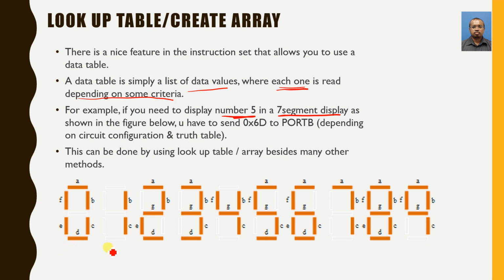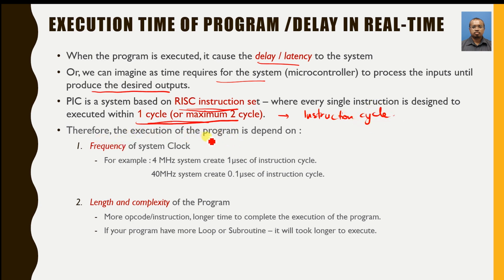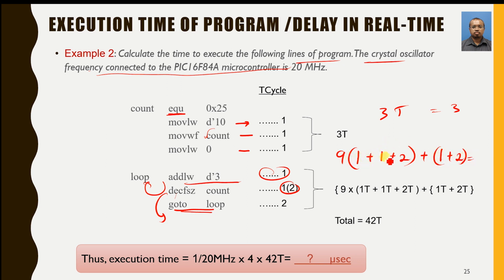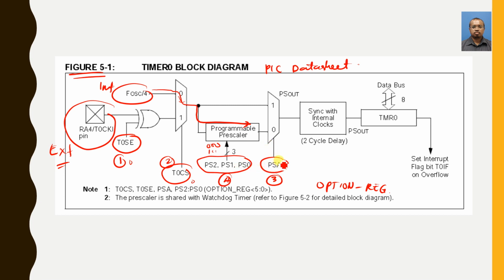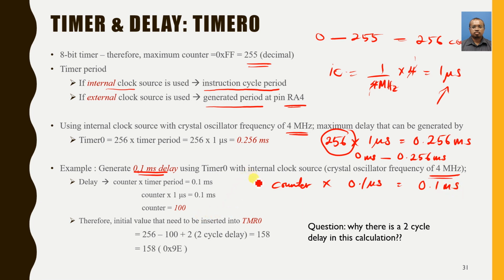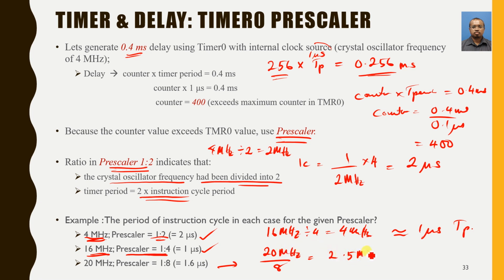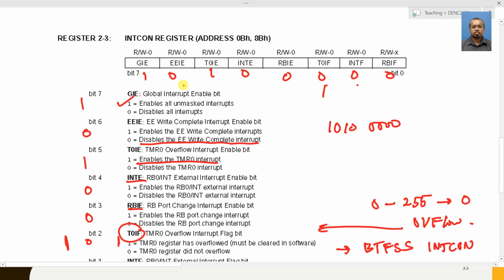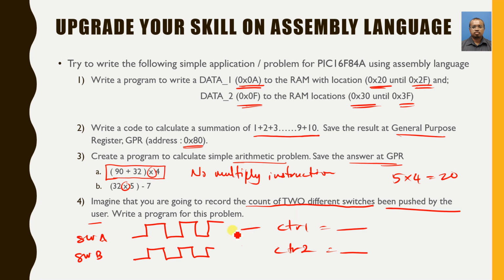Part5 - PIC16F84 assembly - Look up table, array & Timer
Look up table, array & Timer.  Links to all related videos for PIC microcontroller subject: